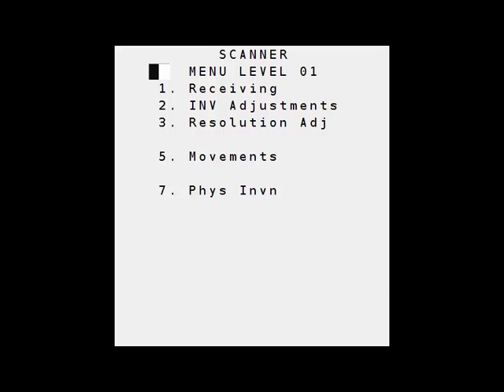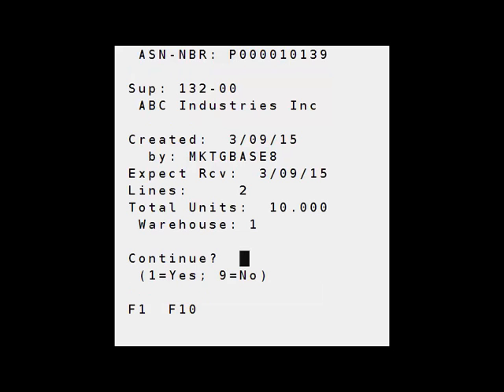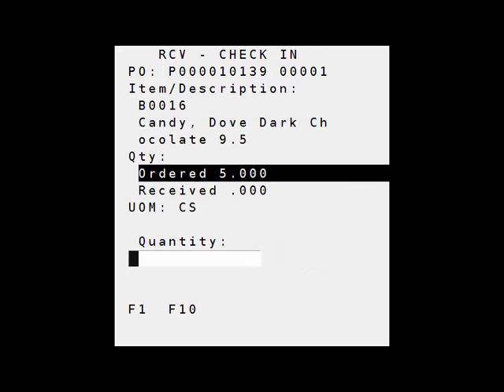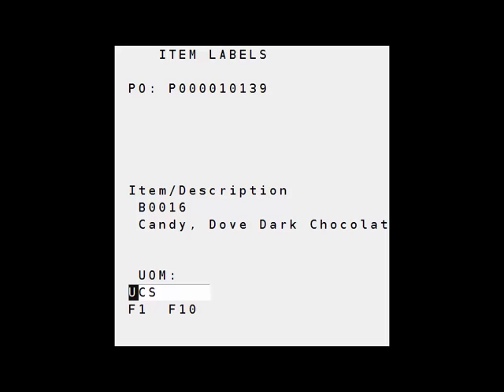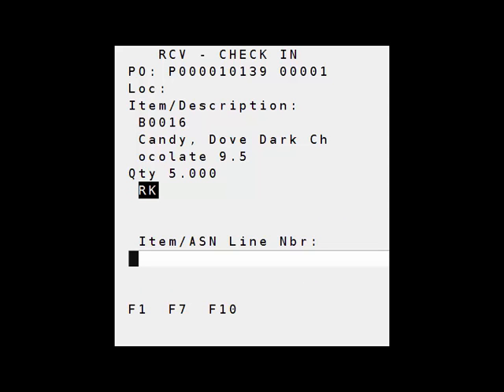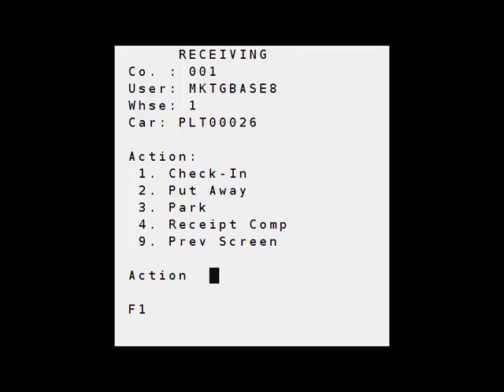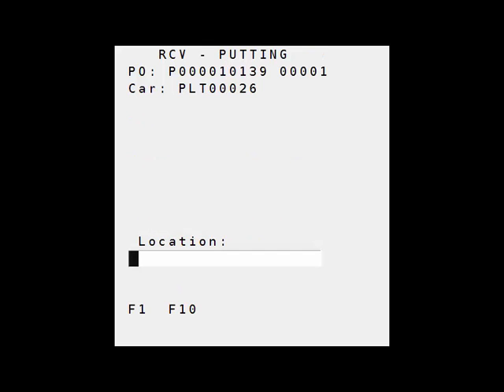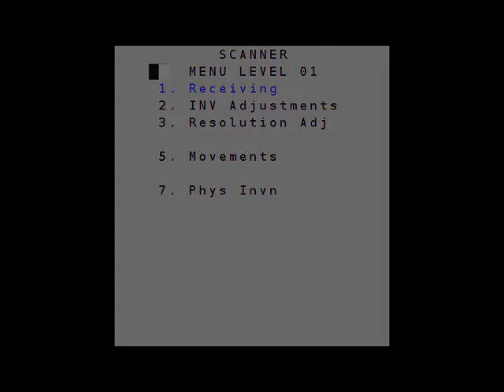ASN Receipt using DPS Zap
Learn how to perform an ASN Receipt using DPS Zap.